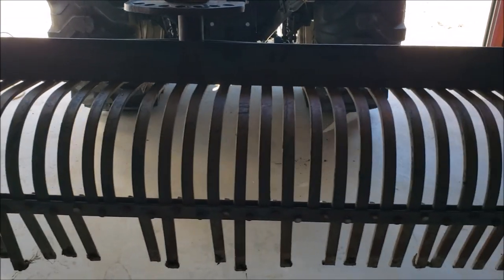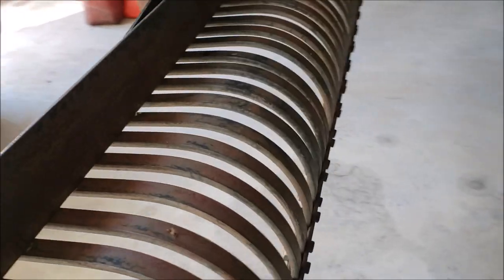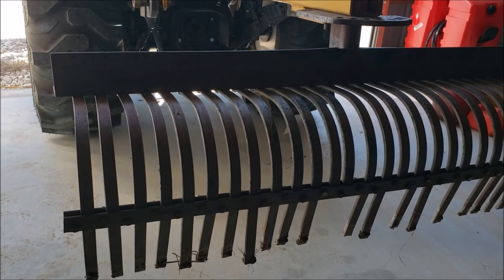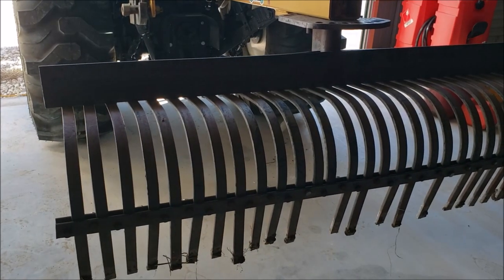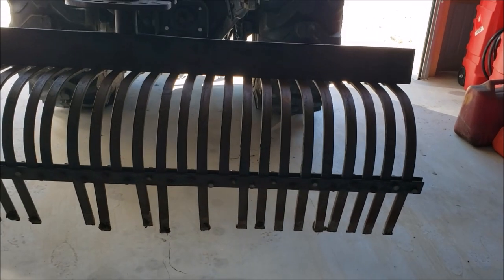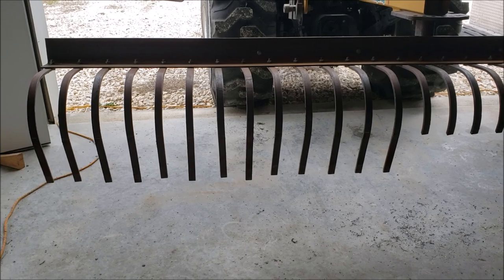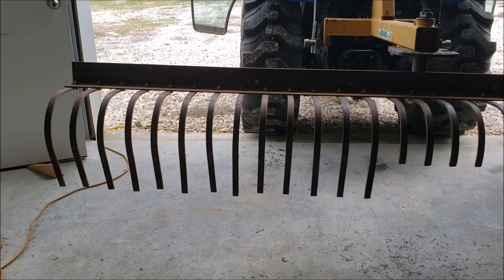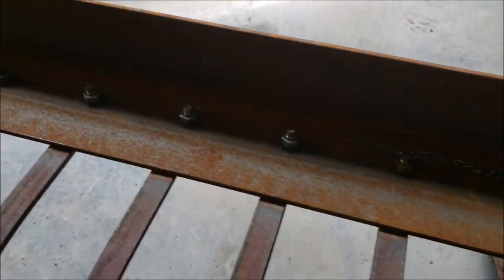Converting a 5ft 3pt Landscape Rake to a 10ft 3pt Landscape Rake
I had an old 5 foot 3 point landscape rake that I was not using and I needed something bigger to collect up all the wash up from the creek when it floods.  I went ahead and up graded that 5 foot rake to a 10 foot rake to make a better tool for my use.

Landscapes have all sorts of wonderful uses.  For me it cleans out the pasture.  Here is other info about them:

In order to efficiently clear a field of debris, you need a landscape rake. Sometimes known as a rock rake or york rake, a landscape rake features many curved C-tines that are pulled, sometimes pushed, behind a tractor that scrape through the grass and pull out debris.

Landscape rakes are generally used to level ground, spread out ground coverings, and improve the overall quality of large areas of ground.

This 3-point landscape rake is great for a variety of agricultural needs. Use this lawn rake for grading, to clear rock, for soil preparation, for lawn preparation, to level your soil, spread top soil, to break up clumps of sod, and so much more.

Best 6 Landscape Rakes For Tractors (Review)
Motoalliance Impact Implements Cat-0 Landscape Rake. ...
King Kutter Xb Landscape Rake – 5 Ft Tyr-60-xb Rake. ...
Field Tuff Ftf-60psr3pt Pine Straw Rake. ...
Titan Attachments 4ft Landscape Rake For Compact Tractors. ...
Agri-fab 45-0366 Ground-engaging Attachment Sleeve Hitch Gt Rock Rake. ...
King Kutter Landscape Rake – 72-inch Tyr-72 Rake.

The CountyLine Yard/Landscape Rake is used for smoothing, raking, or contouring soil surfaces.

Rotates a full 360 degrees with 5 forward and 5 reverse settings to be pulled or pushed
Works on 25-35 HP tractors
Replaceable high-carbon curved tines
Use with or without optional wheel kit
Category 1 pins included
39 in. H x 72 in. W x 42 in. L